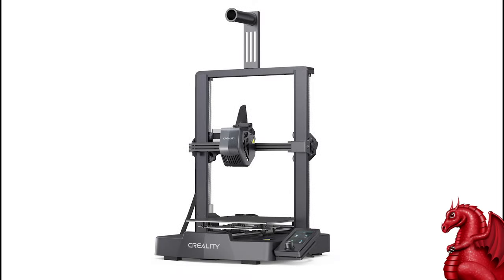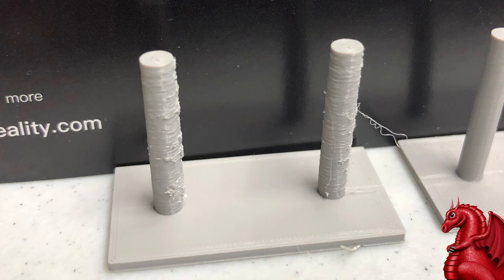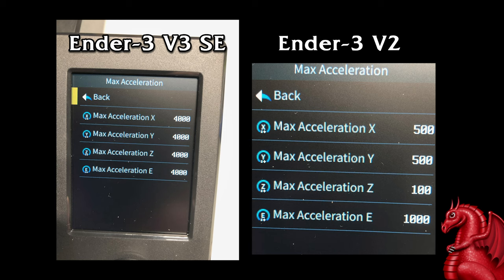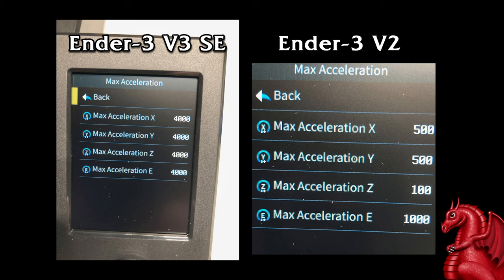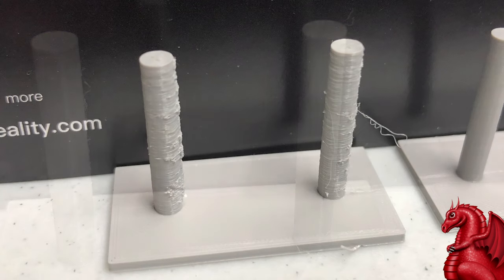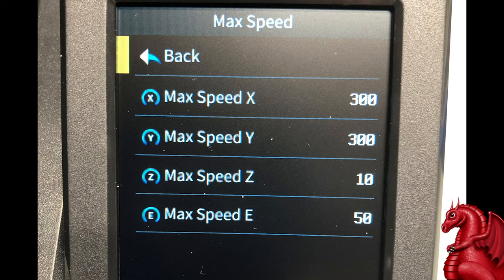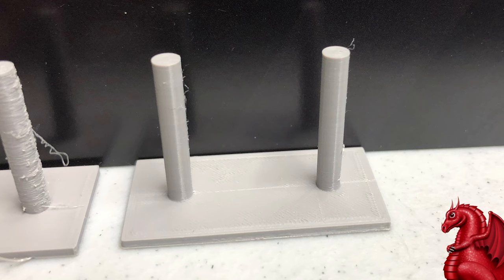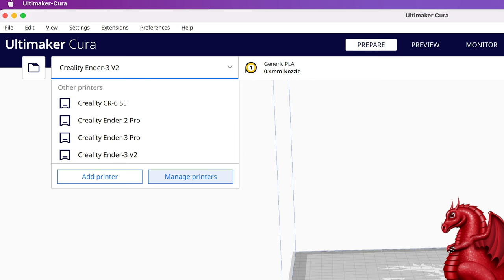Fine tune your Ender 3 V3 SE - eliminate stringing!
Pro tips to fine tune your Creality Ender-3 V3 SE and eliminate stringing!  Get your Ender-3 V3 SE here:

For help printing our Dragonlock and Crypt Classics models join our Facebook group